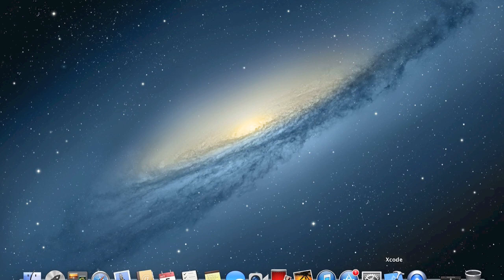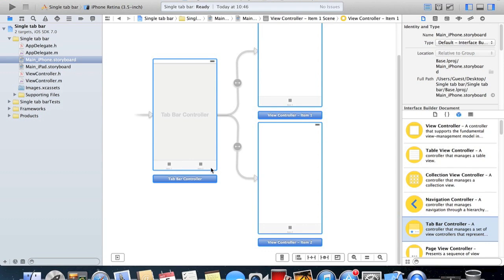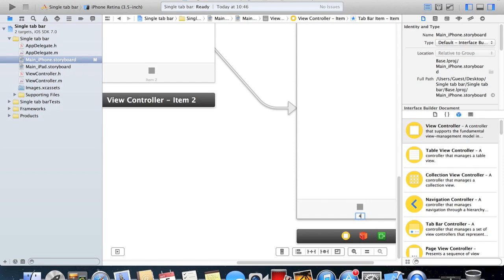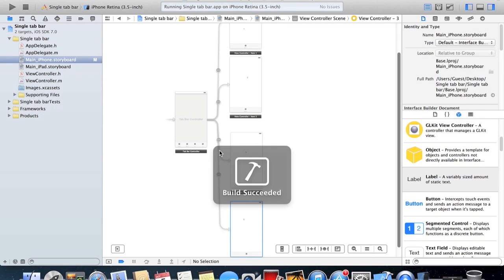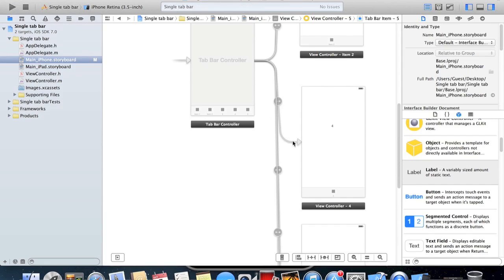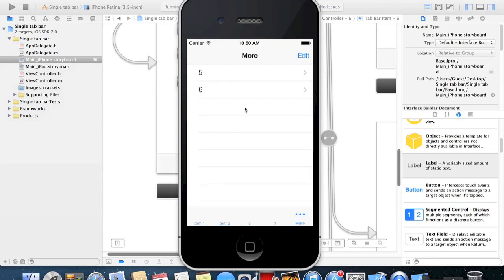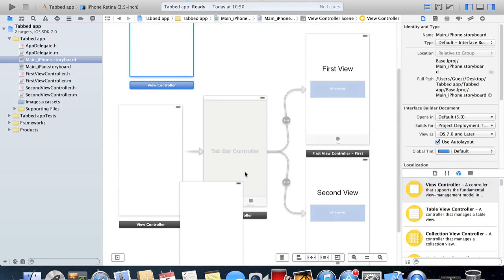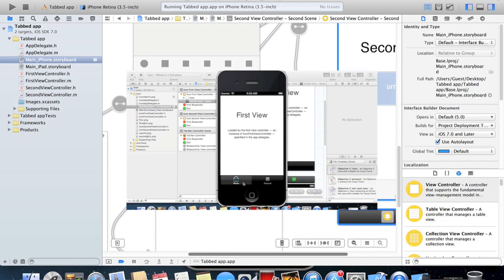Xcode 5 Tutorial | Tab Bar Navigation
In this tutorial I show you how to use tab bar navigation in Xcode 5.